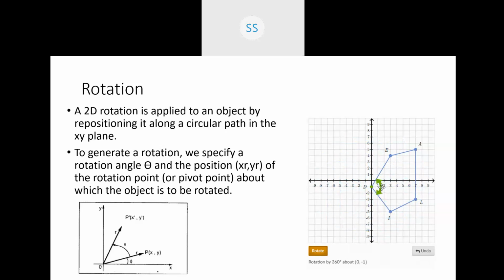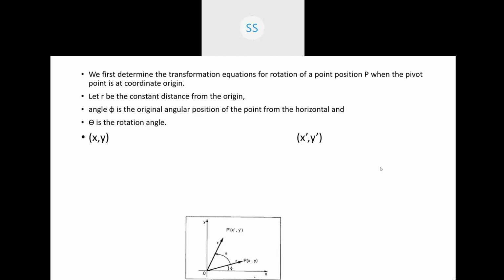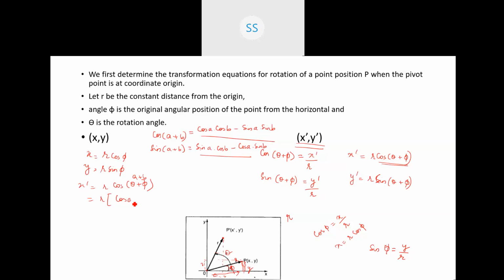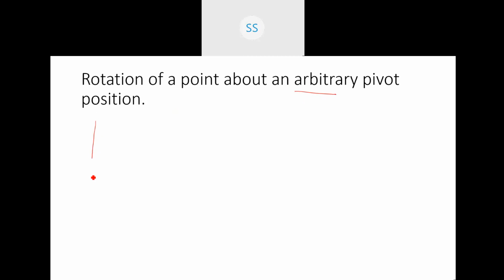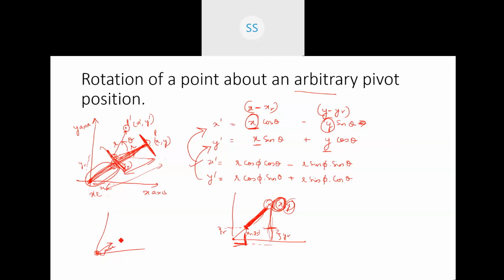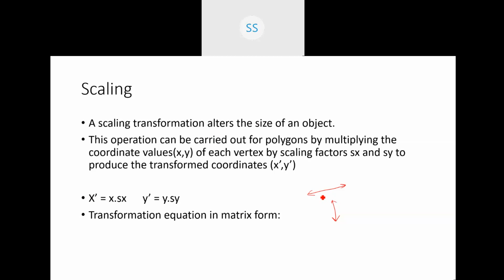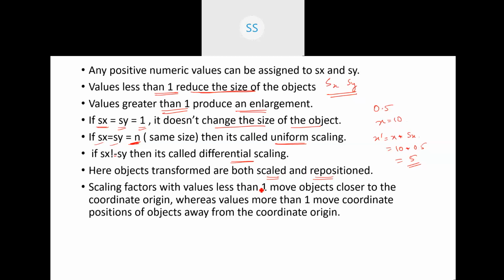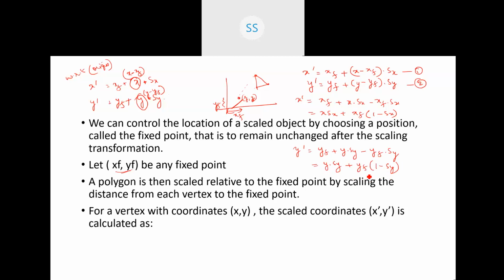Computer Graphics - 2D rotation